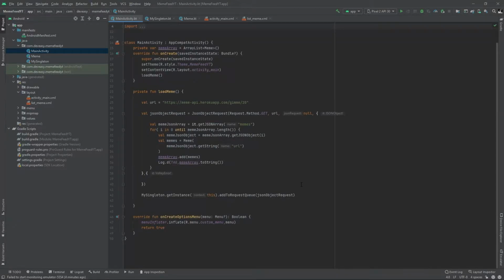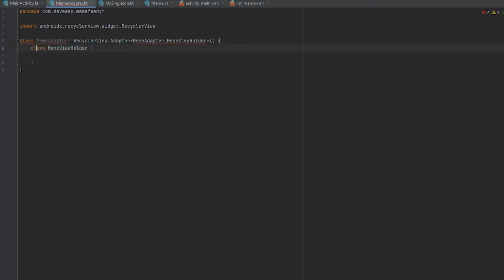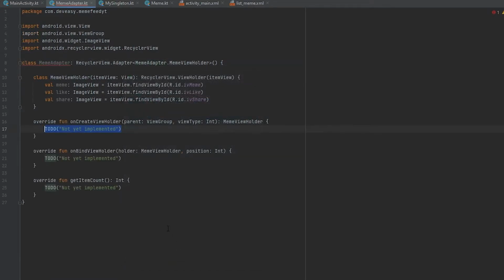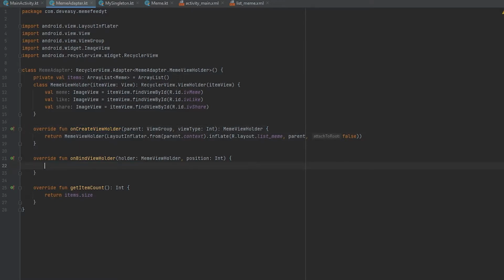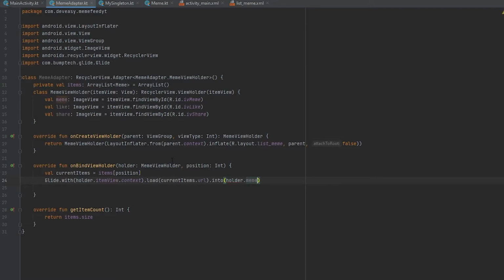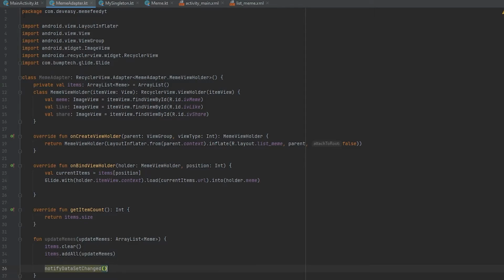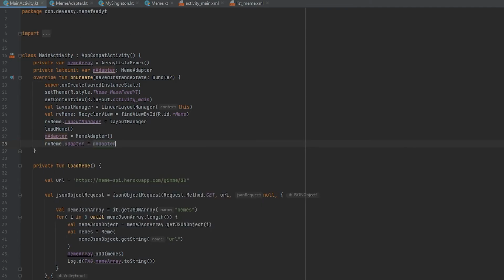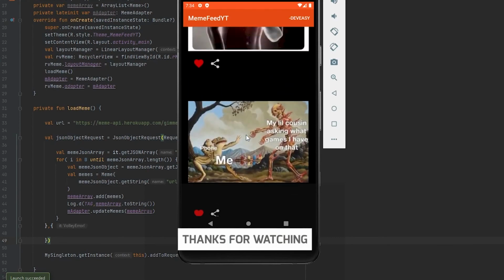USING GLIDE TO LOAD IMAGE FROM URL | Meme Feed | Part - 3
Hello guys!
In this video we have successfully Loaded image URL to image view with the help of Glide Library